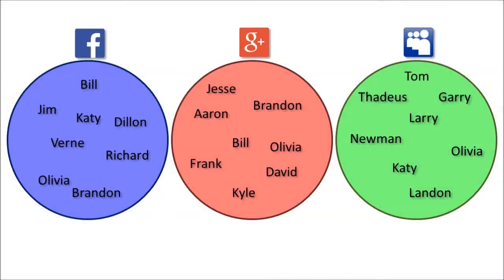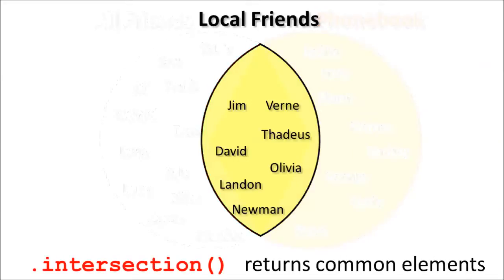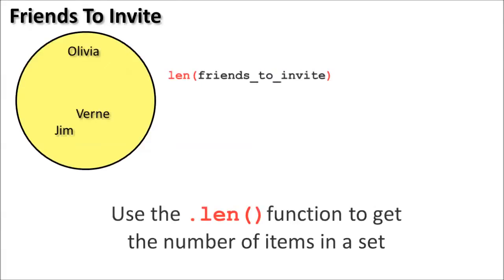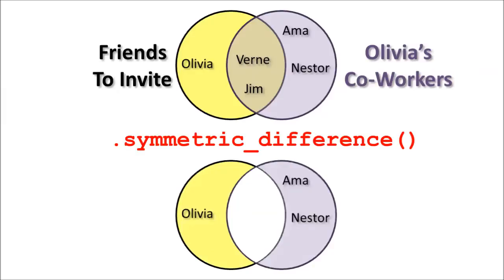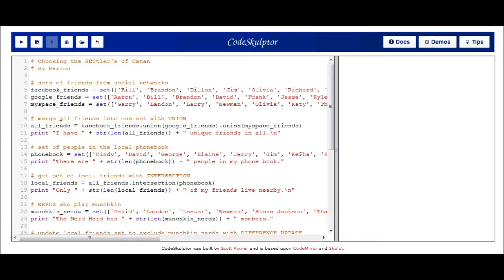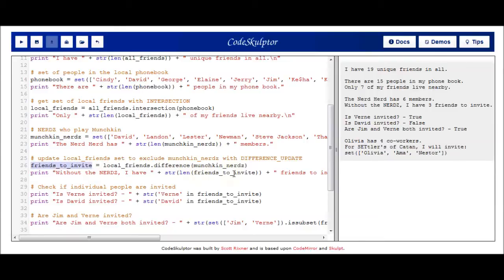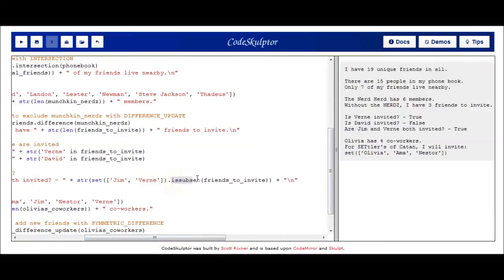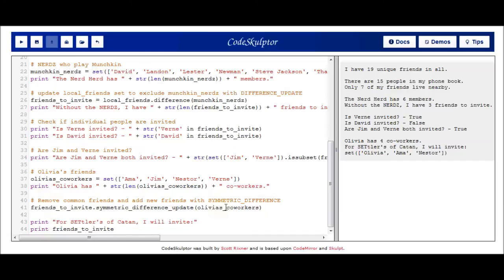Python Set Operators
Examples of using the Python operators for sets with Venn diagram style illustrations.

This video was made for students of the Rice University Coursera course "An Introduction to Interactive Programming in Python" to manipulate sets like a boss.